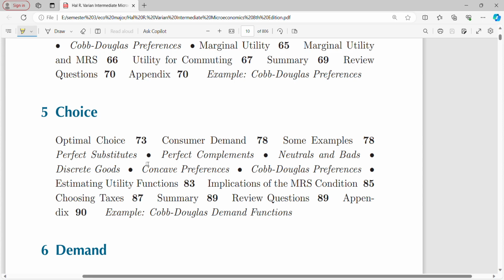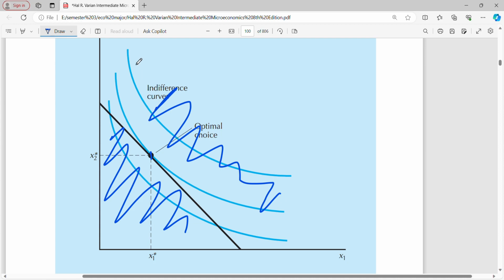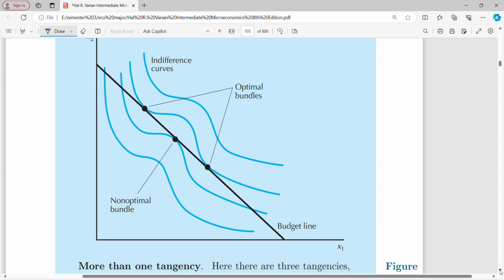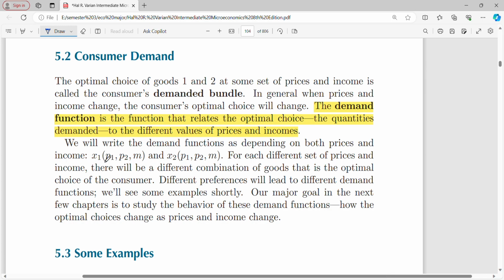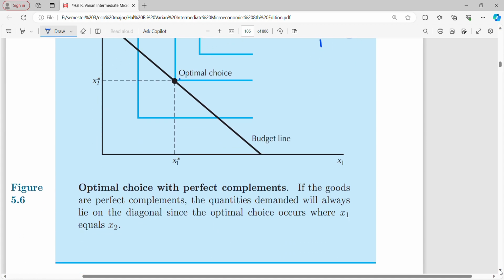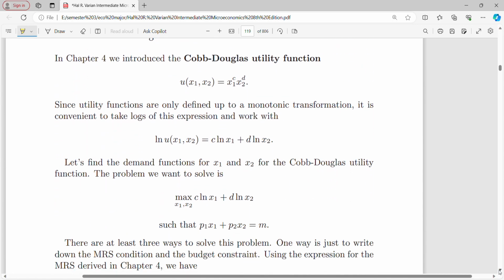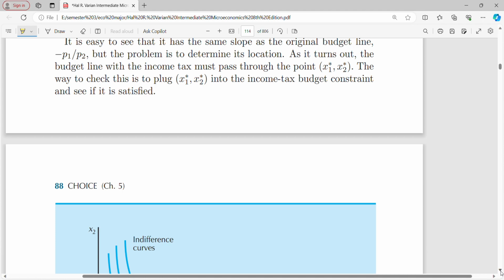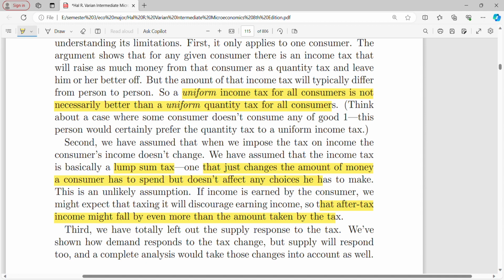Choice S3 C4 L1 Economics major Delhi University